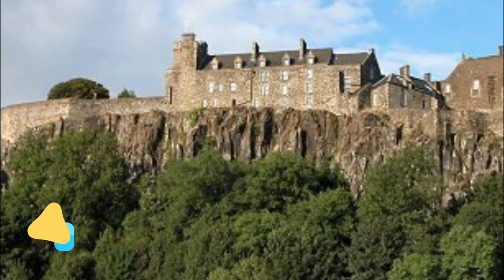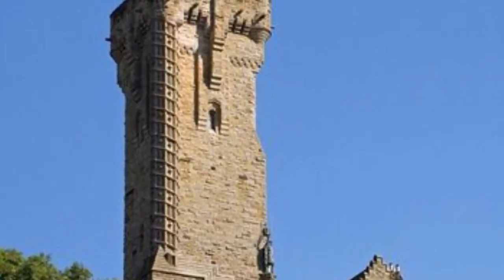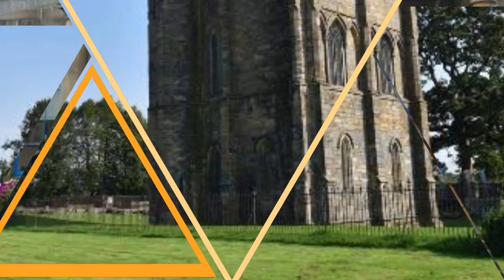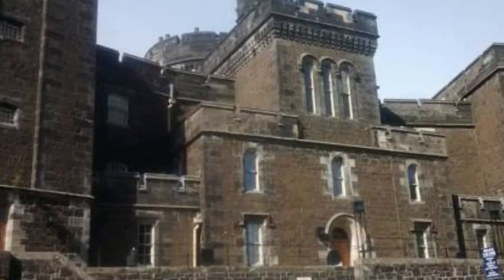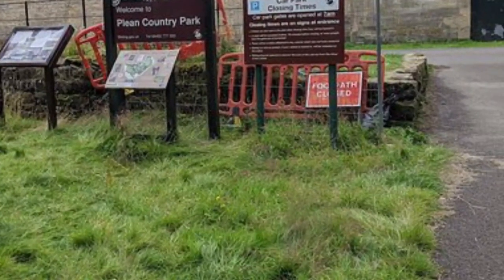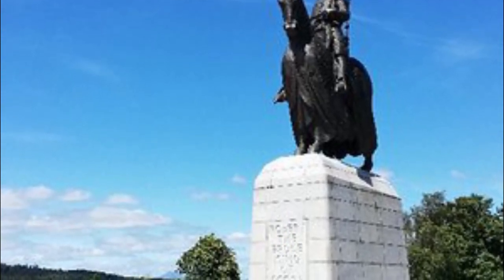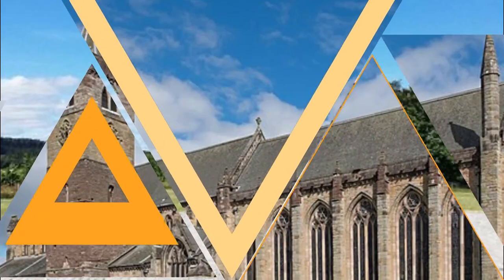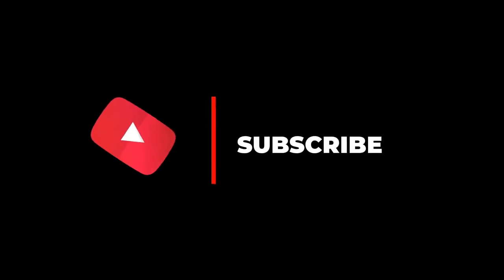Top 10 Places to Visit in Stirling | Scotland - English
Stirling is one of the biggest tourist attractions in England having many best places in Stirling. Stirling is a city in central Scotland. At the heart of its old town, medieval Stirling Castle is on a craggy volcanic rock. On the Abbey Craig outcrop, the National Wallace Monument is a 19th-century tower. It overlooks the site of the 1297 Battle of Stirling Bridge, where William Wallace defeated the English. The Battle of Bannockburn Experience has interactive 3D displays on the history of the 1314 conflict.

As Stirling famous places has such a long history and covers a lot of ground, it means that there is a huge amount to see and do – but as best places in Stirling is so well connected even if you only have one day in this city, because of a layover or a connecting flight, you can really pack in a lot. To help you even more, you can get a Stirling beautiful places 1-Day Ticket.

There are many beautiful places in Stirling. Scotland has some of the best places in Stirling. We collected data on the top 10 places to visit in Stirling. There are many famous places in Stirling and some of them are beautiful places in Stirling. People from all over Scotland love these Stirling beautiful places which are also Stirling famous places. In this video, we will show you the beautiful places to visit in Stirling.